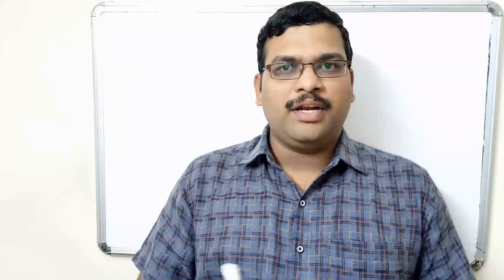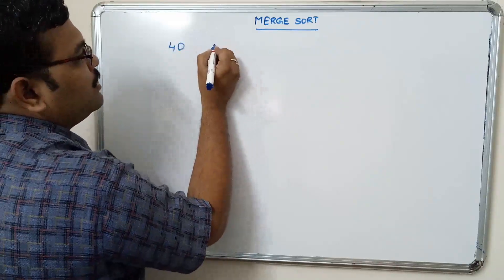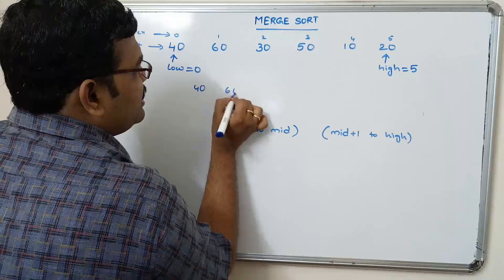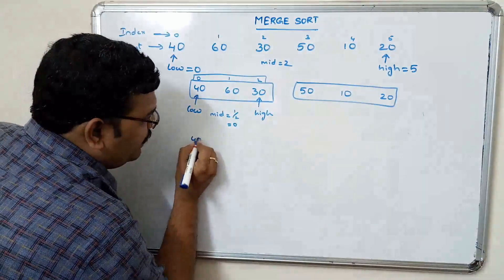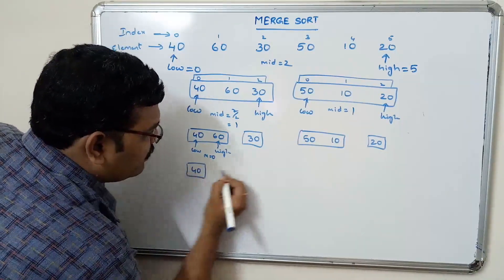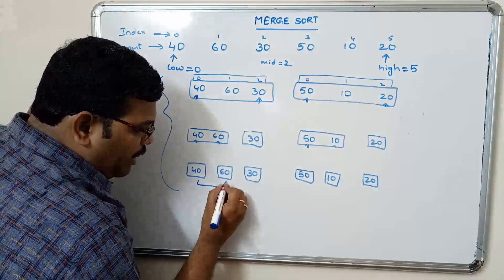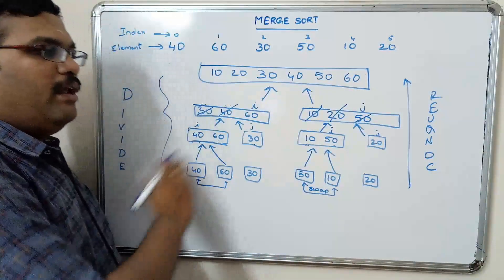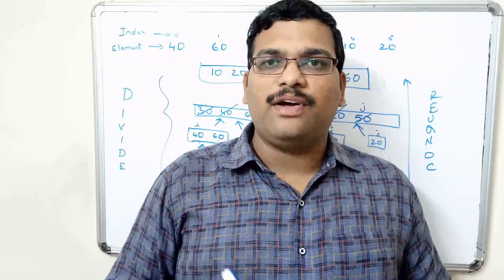D_27-Merge Sort Algorithm | Step-by-Step Explanation with Example | DSA using C